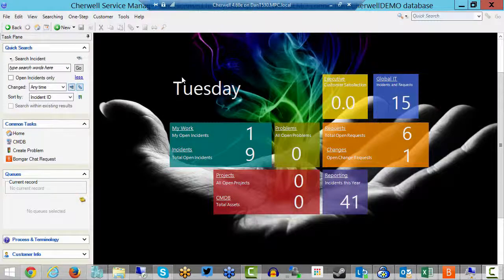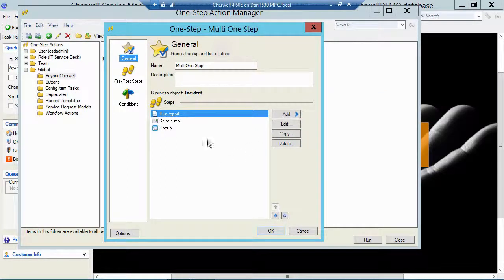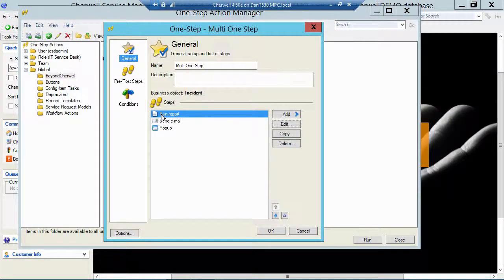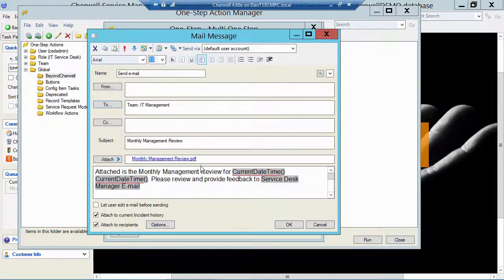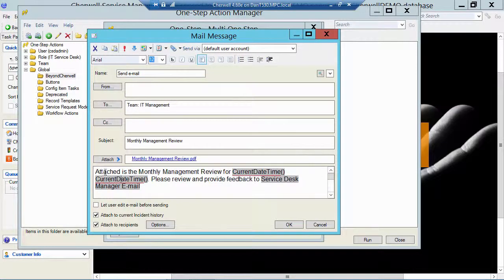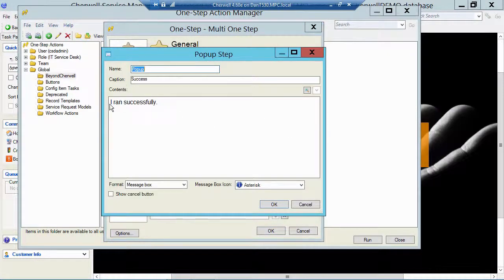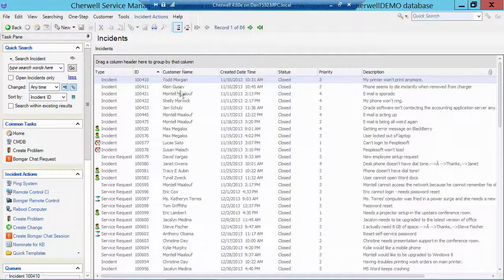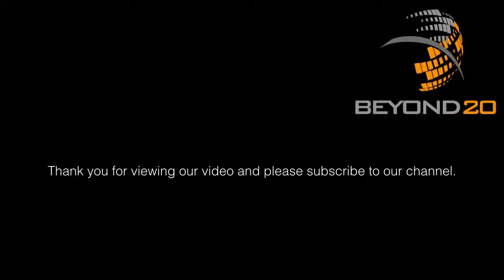How to Create a Multi-Part One-Step in Cherwell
This BEYOND20 video shows how to create a Multi part One Step in Cherwell Service Management (CSM).